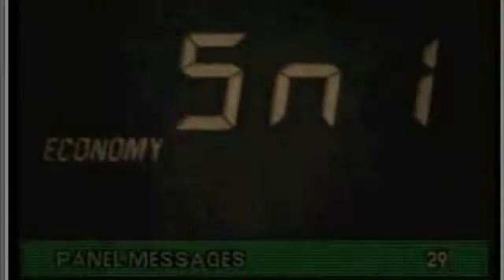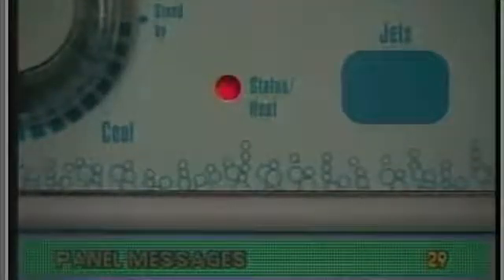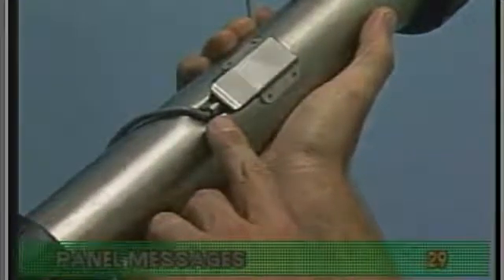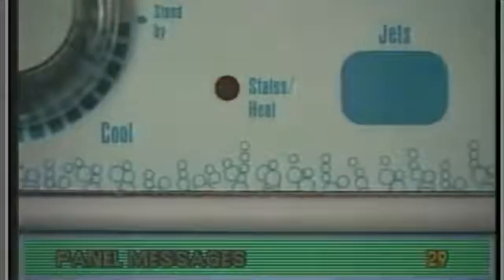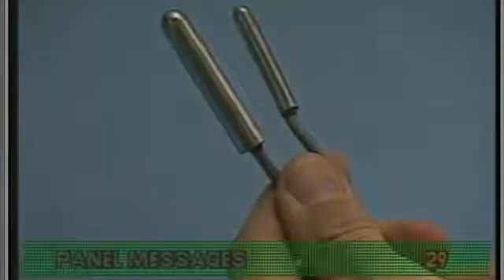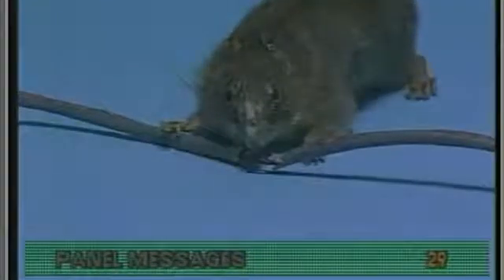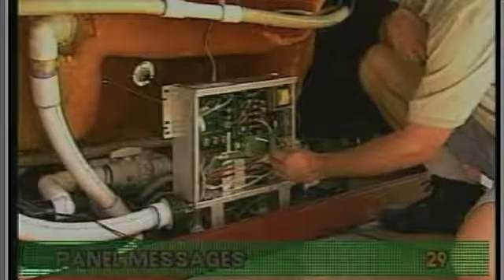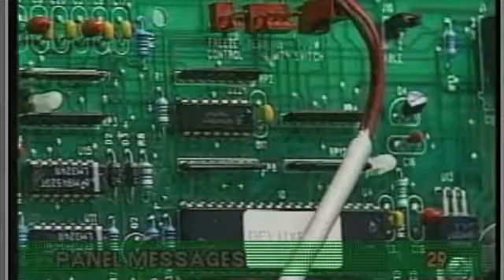Balboa Legacy Systems Series Troubleshooting Panel Messages Sn1, Sn3, Sn or Heat Status LED